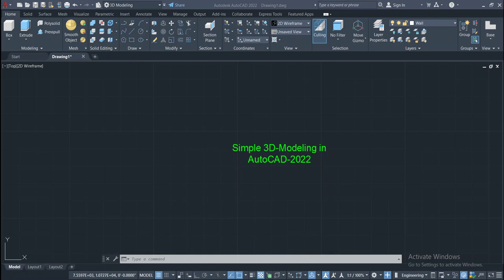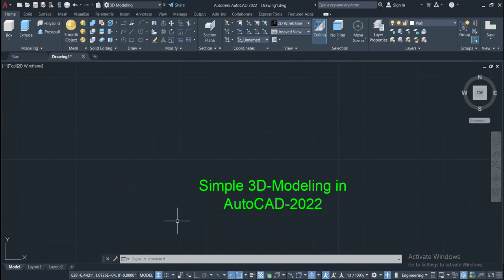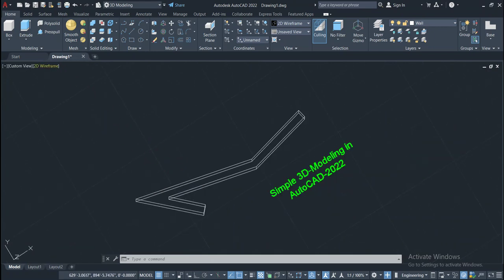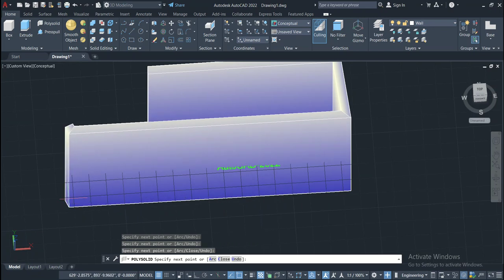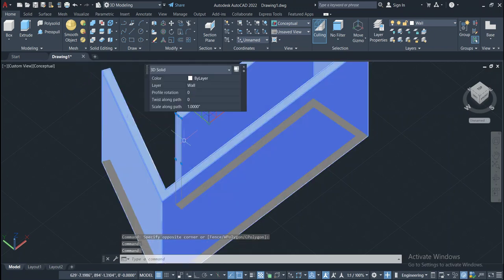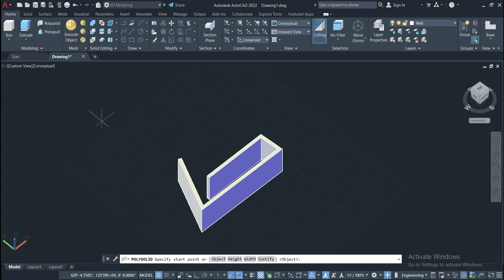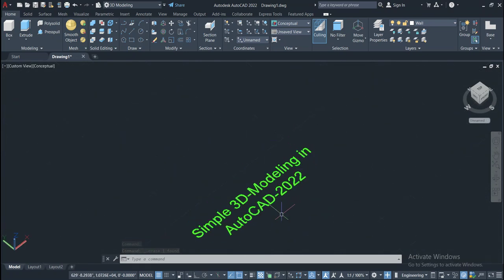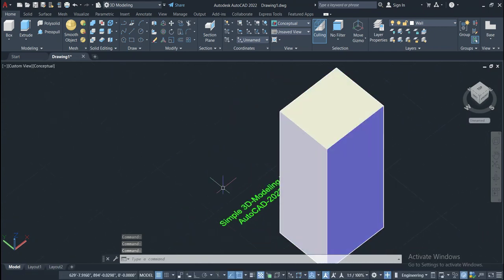Simple 3D Modeling in AutoCAD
Simple 3D Modeling in AutoCAD, will be discussed in detail in this video